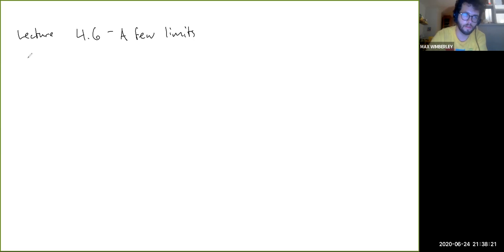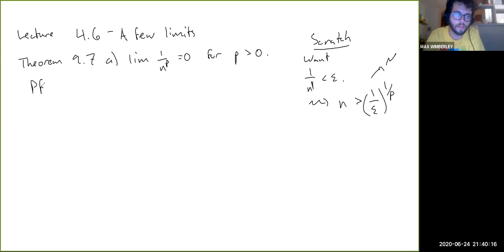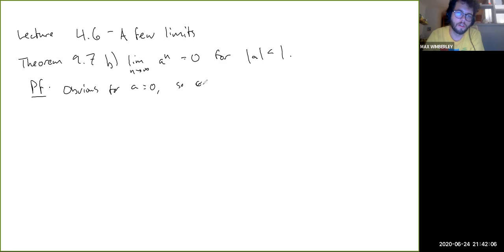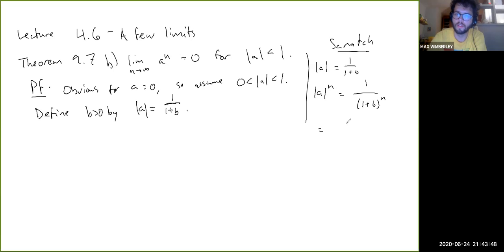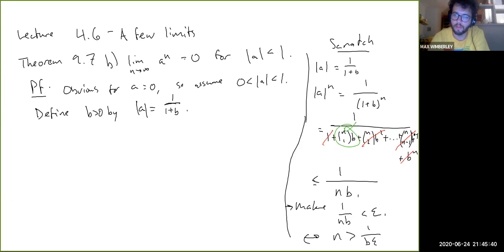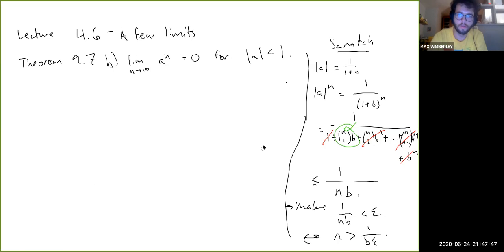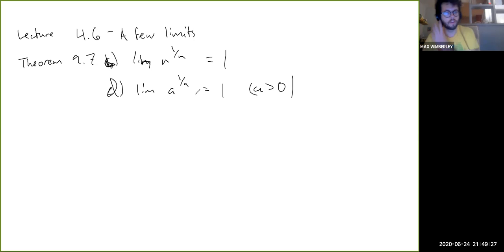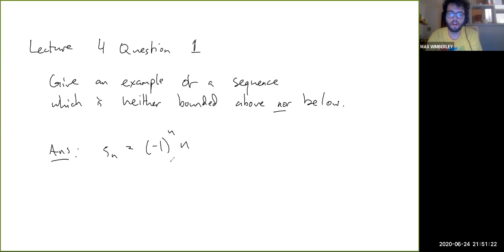Lecture 4.6 - A Few Limits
In this video I demonstrate limits of a few simple but important sequences. This is basically theorem 9.7 in the book.